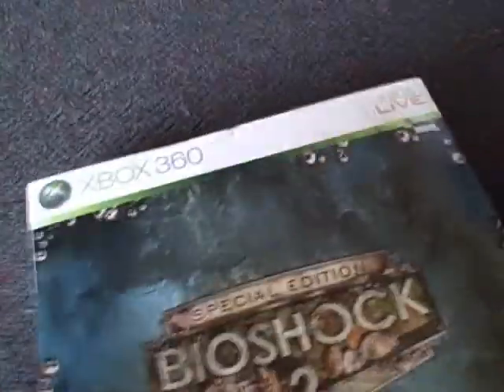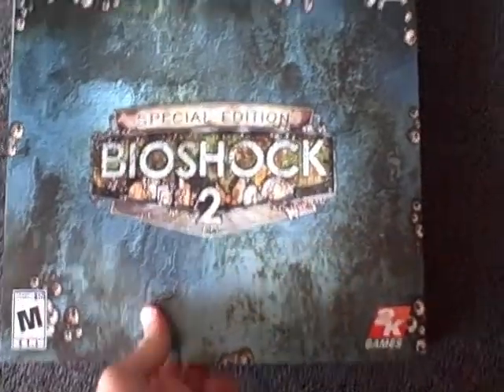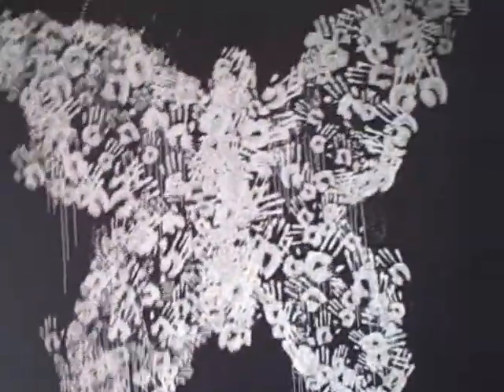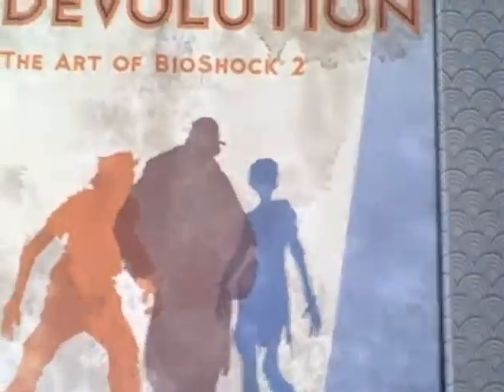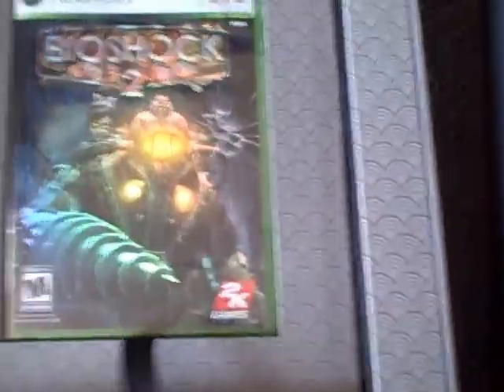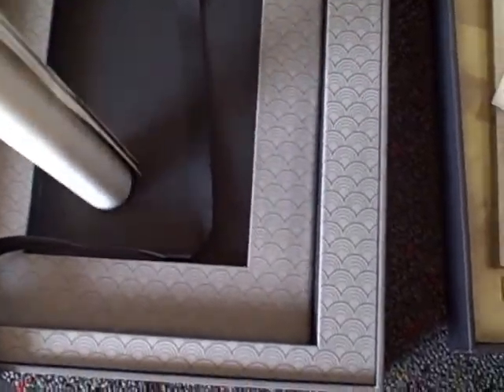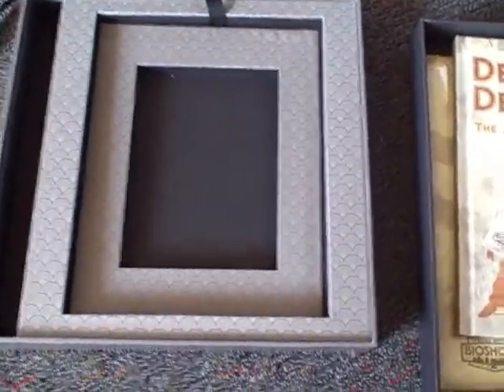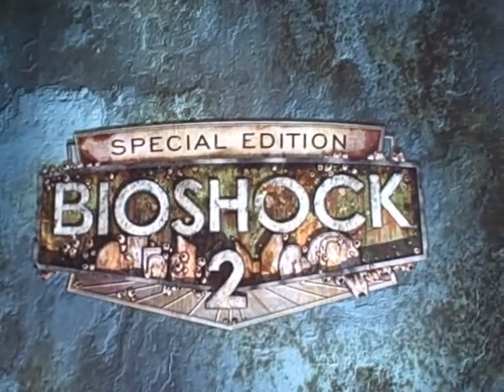Bioshock 2 Special Edition Unboxing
SUPER ZOOM! Sorry about that guys, but anyway this is the unboxing of the Special Edition Bioshock 2.
Contents:
- Bioshock Original Score on VINYL
- Bioshock 2 score on CD
- Bioshock 2 art book
- 3 Bioshock 2 posters
- Bioshock game... just the "off the shelves" version, no tin or anything

This was $70 at Best Buy, and they had Xbox 360 and PS3, so if you held out on Bioshock 2 for something special, I'd highly recommend this